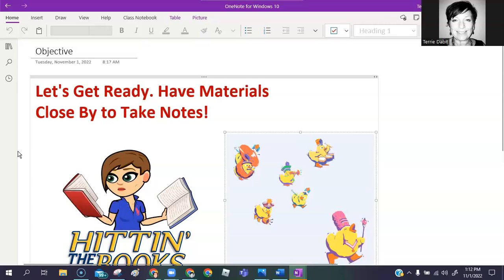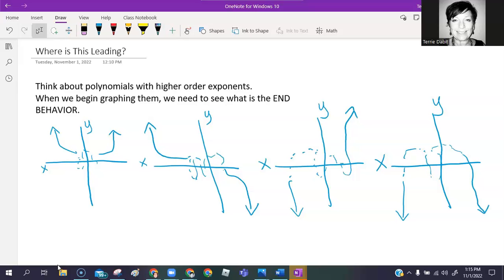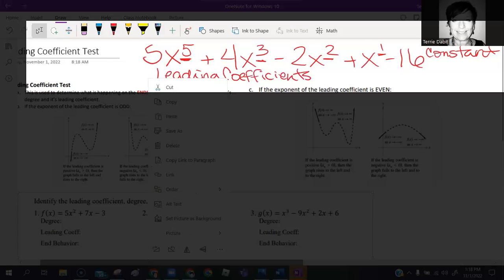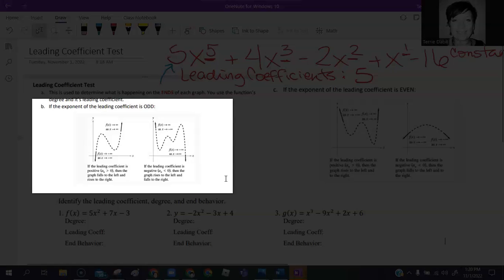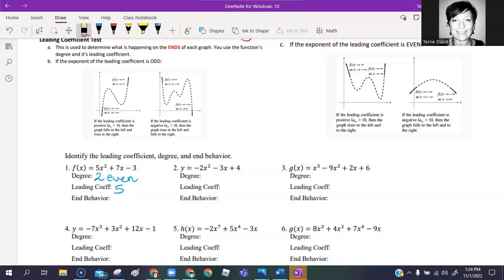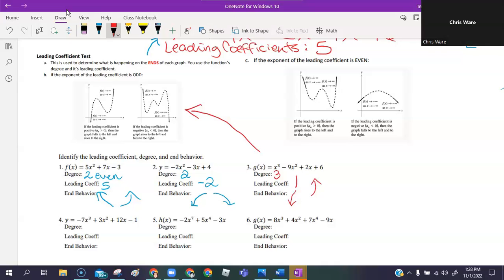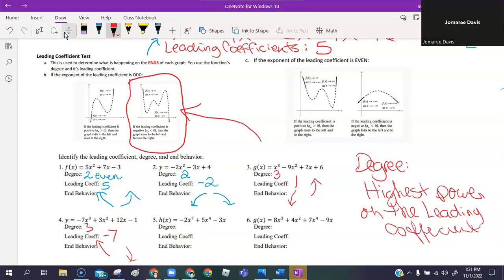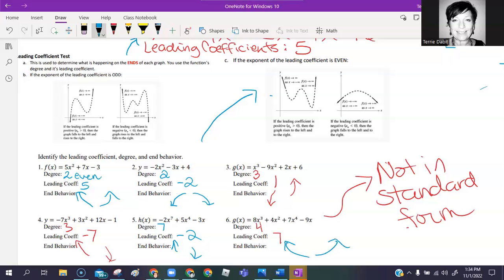Leading Coefficient Test and End Behavior of Higher Order Polynomial Functions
Watch how to use the DEGREE and the LEADING COEFFICIENT to determine what will happen to the end behavior of graphing a higher order polynomial.

Shout out to my students for their awesome participation while making this video.

Need LIVE online tutoring?